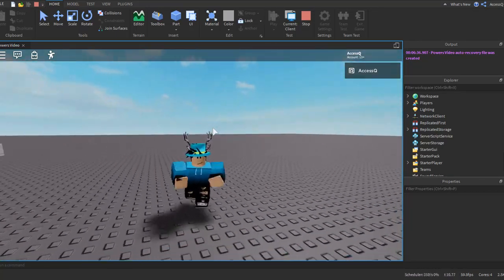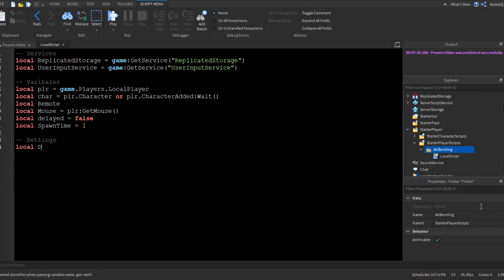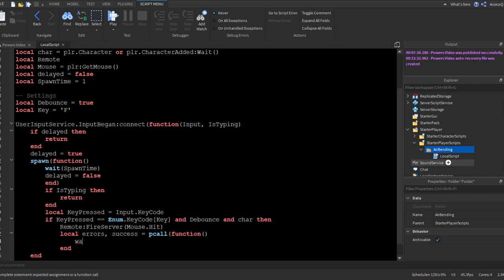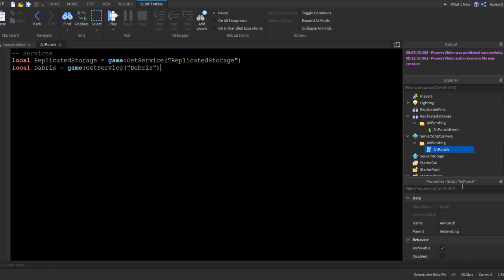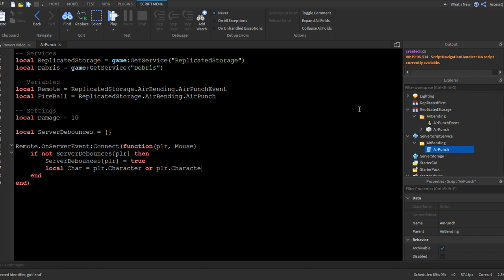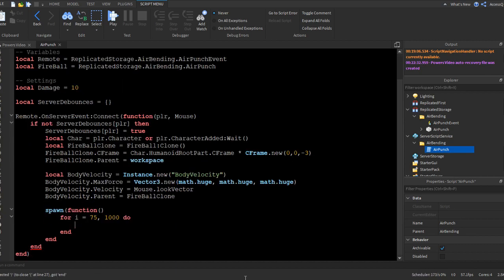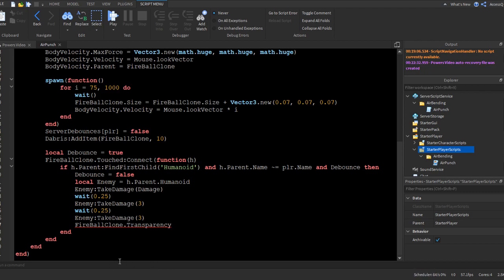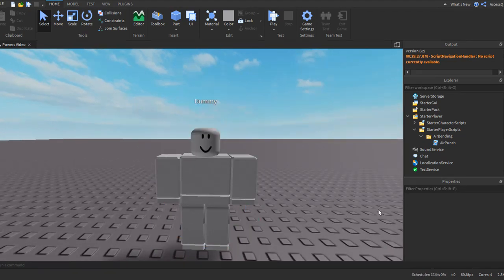How to Script a Magic Punch Script | [FE]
➤ Like the Video, it shows me you want more!
➤ Share the video, so your friends can see it!

▼ Social Media ▼

➤ Editing: Lightworks
➤ Thumbnails: Paint.net, photoshop
➤ Recording: OBS
➤ PC: Acer Nitro i5
➤ Microphone: RODE NT2
➤ Mixer: Mackie 1202-VLZ
➤ Headphones: Audiotechnica ATH-M20x

▼ Other ▼